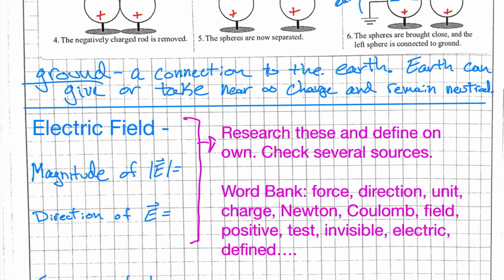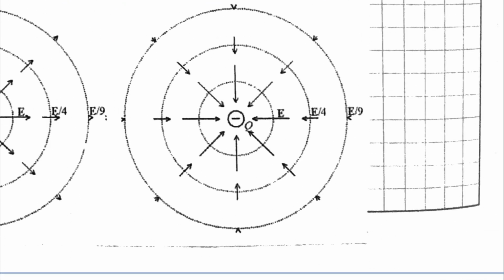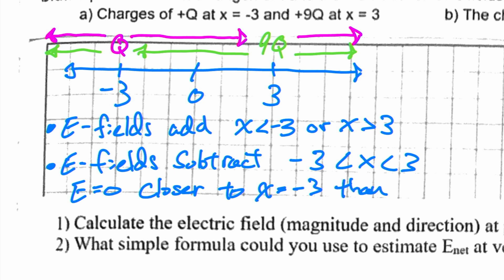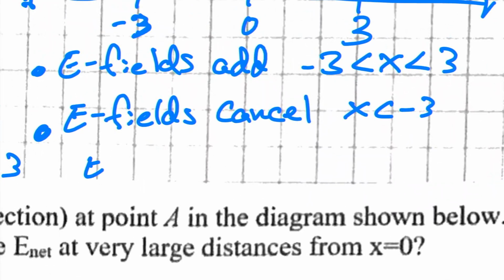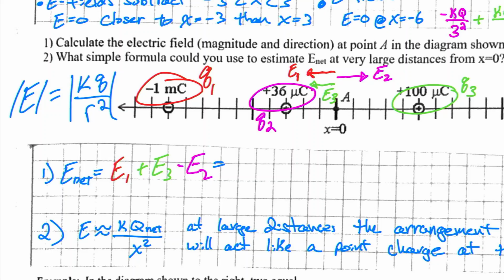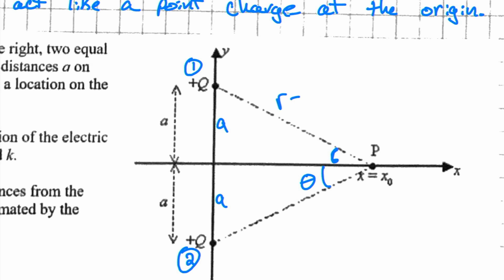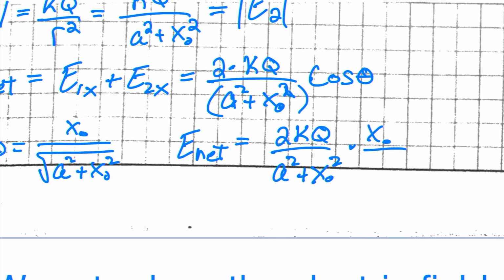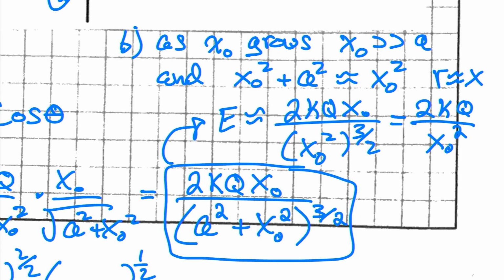AP Physics C Electrostatics notebook part 2.1 - Electric Field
Electric field defined and examples of magnitude and direction of electric field from point charge arrangements.